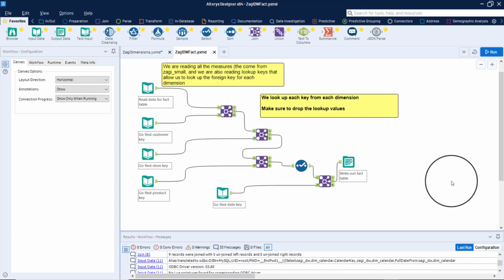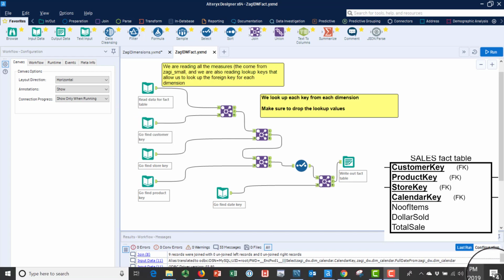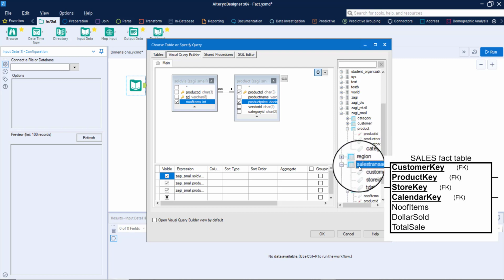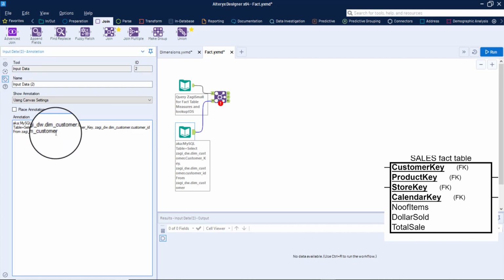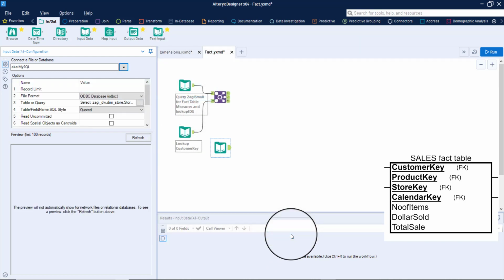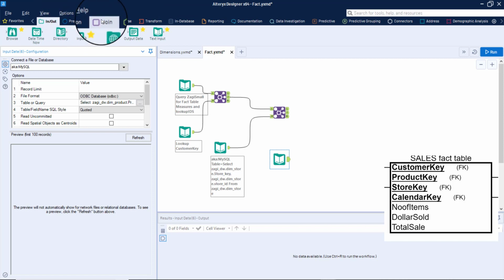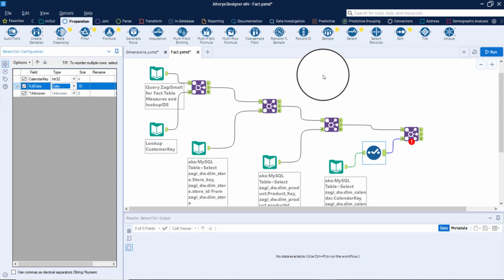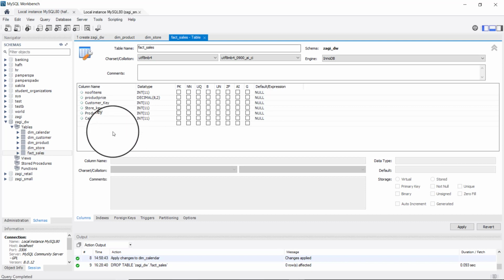Creating a Fact Table Alteryx